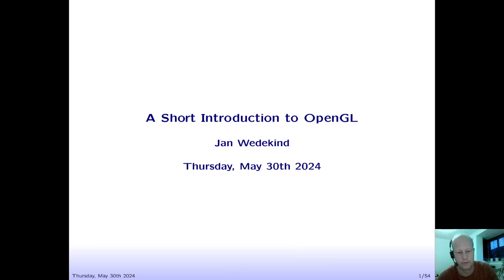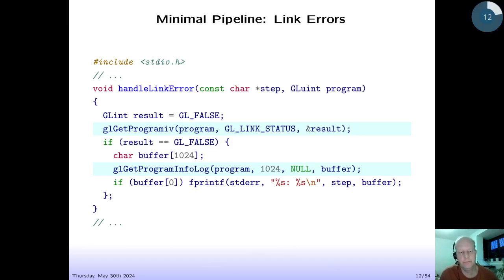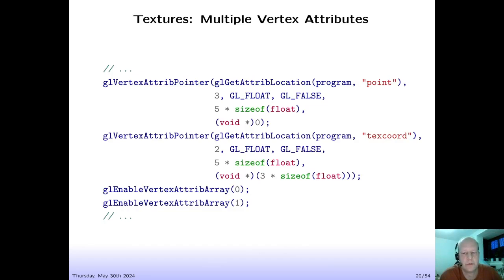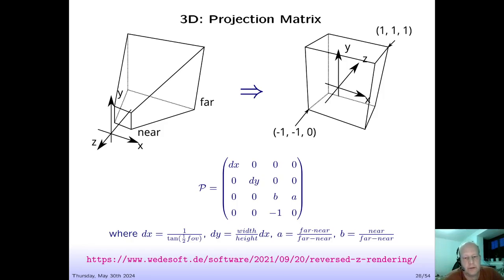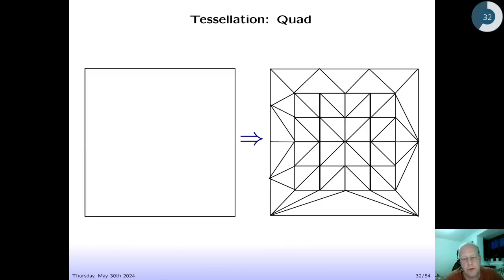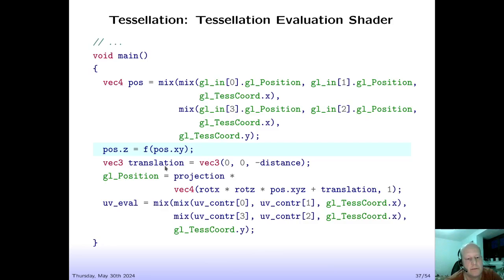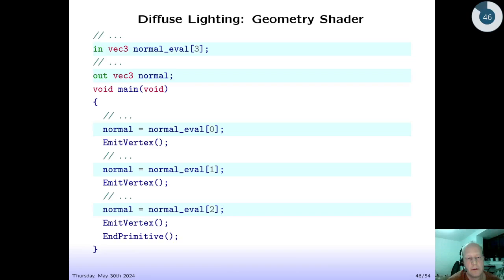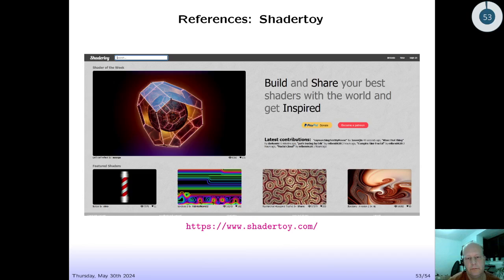A Short Introduction to OpenGL (using GLEW and GLFW)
This short video demonstrates the different OpenGL shader stages using a concrete example implemented in C using GLFW and GLEW.
The final example makes use of all shader stages: vertex shader, tessellation control shader, tessellation evaluation shader, geometry shader, and fragment shader.